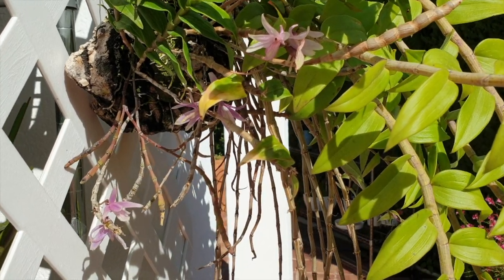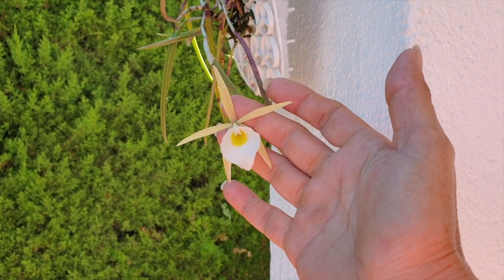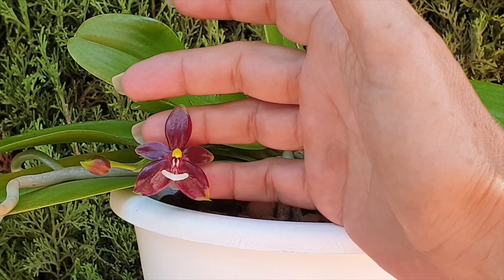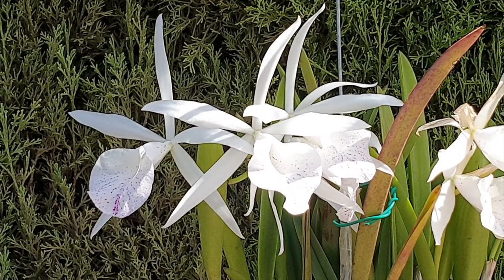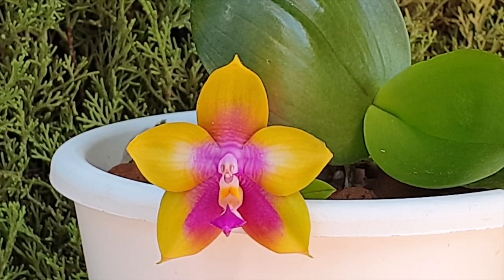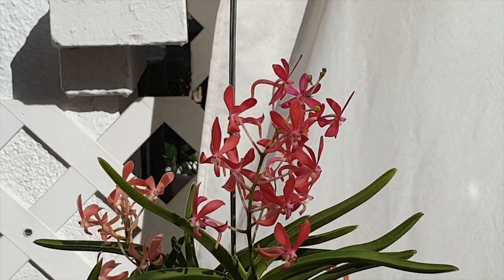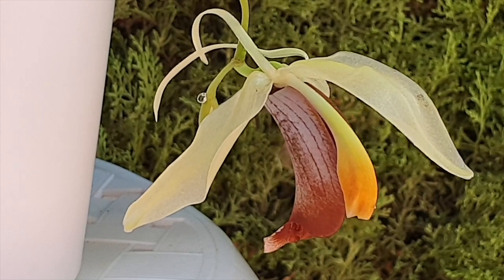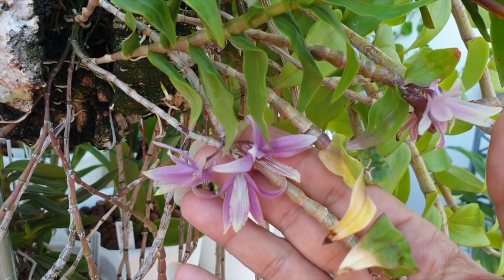𝑺𝑼𝑩𝑺𝑪𝑹𝑰𝑩𝑬𝑹𝑺 𝑰𝑵𝑺𝑷𝑰𝑹𝑬! 𝒀𝒐𝒖 𝑪𝑶𝑳𝑶𝑹 𝒎𝒚 𝑳𝑰𝑭𝑬, 𝑩𝒍𝒐𝒐𝒎𝒔 𝒇𝒐𝒓 𝒀𝑶𝑼! 𝑬𝒑𝒊𝒔𝒐𝒅𝒆 15🌸🌺🌼💐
IT'S TIME TO GIVE BACK TO YOU! Here is a compilation of clips of everything that has bloomed recently and to some degree, still is in bloom. The best way for me to show my appreciation to my subscribers, is to dedicate a blooming orchid to one of you! This way I can film them at their prime and hope to give you the best visual of the blooms. 3rd week of September, it would appear that there is a lull on the bloom front. but... some gems are still performing and some gems have opened up, giving me the opportunity to post another BloomsForYou video. I hope that you continue to enjoy this series, and if you have not been named yet, please know that, I am taking notes of everyone who comments on my videos, so that eventually you will get an orchid blooming dedicated to you as well! I thoroughly enjoy watching buds develop, but now, with the added touch of knowing who I have allocated the blooms to, it gives me great pleasure when I see your comments while your buds are forming and being able to surprise you eventually! Thank you, everyone, for your support! Let me know if you want any additional information on any of the orchids featured here!
TIMESTAMPS:
00:00 - Blooms For You
02:13 - Brassavola flagerallis
05:57 - Phalaenopsis cornu-cervi var. Chattaladae
08:37 - Tolumnia Golden Fire
10:38 - Brassocattleya Nanipuakea Dogashima
15:07 - Phalaenopsis Yins Black Eagle
18:18 - Neofinetia 'Rainbow Forest'
21:03 - Coelogyne Lyme Bay
24:14 - Laelia reginae
27:05 - Dendrobium ceraula
My environment:
Mediterranean climate, hot summers and mild winters
45% - 85% humidity, with regular airflow
                                      Dance with Mammoths - The Whole Other
Thumbnail / Outro Image:   Bodum.westernscandinavia.org
Orchid growing supplies:
                                  150 Winter, RO Water and KelpMax only